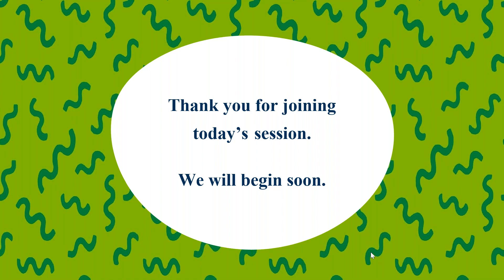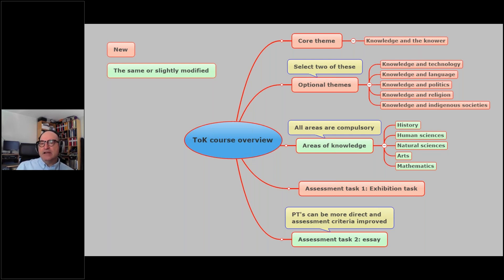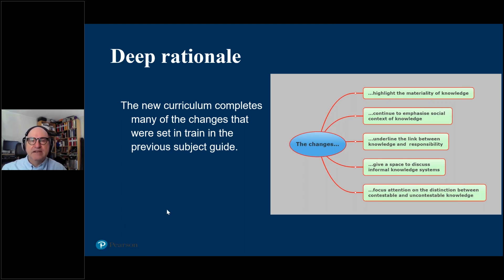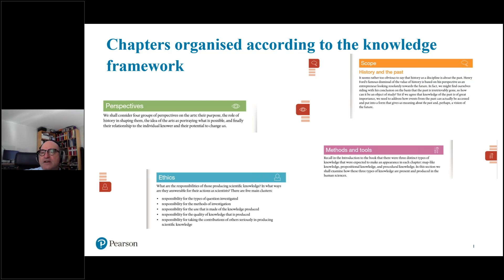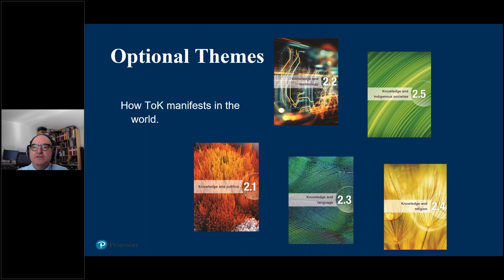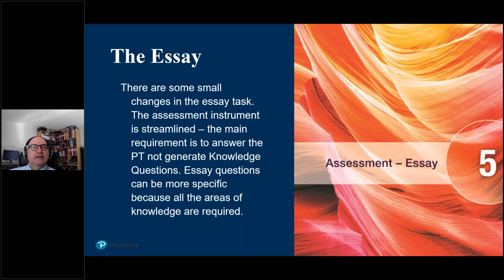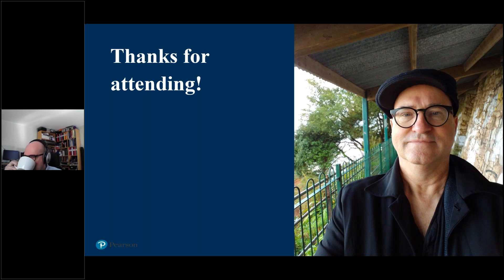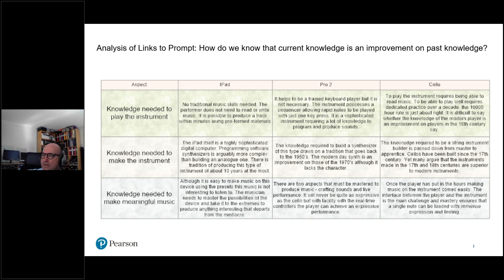Teaching the new Theory of Knowledge curriculum from September 2020 with Ric Simms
Theory of Knowledge (TOK) expert, and one of the authors of our new IB TOK textbook, Ric Sims, explores the challenges of the new TOK curriculum and shares his top tips for teaching the new Subject Guide from September 2020.

Offering you a sneak peek inside the brand-new textbook, Ric will explore how it is structured to match the new Knowledge Framework, with full coverage of the 2020 Subject Guide, including the Core, Optional themes, and Areas of Knowledge. He will also share practical tips to support your TOK teaching.

To download the slides and FAQ document:

For more information and access to our TOK samples: